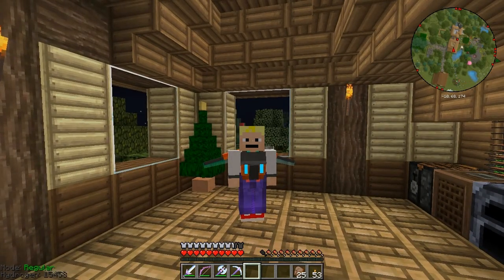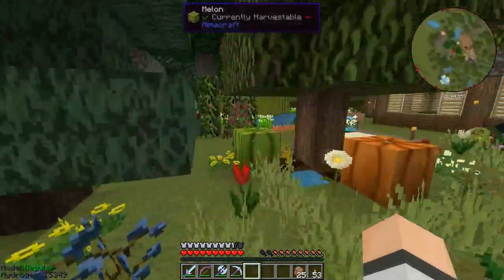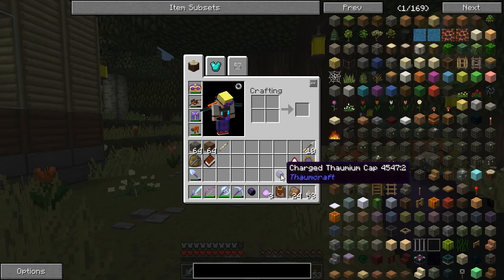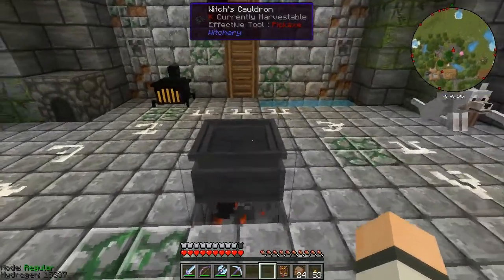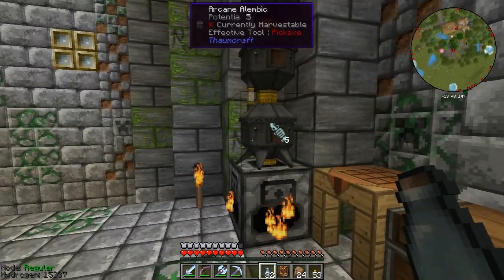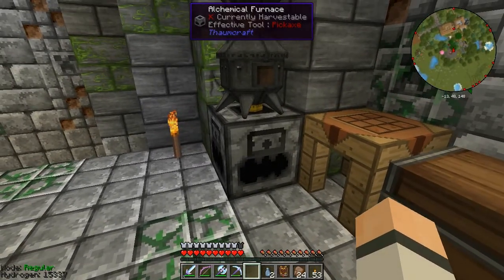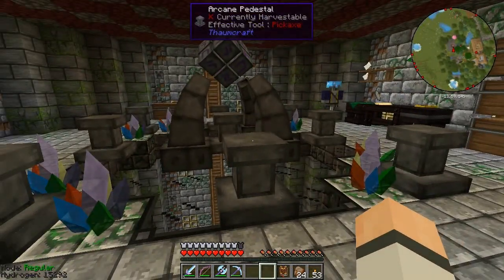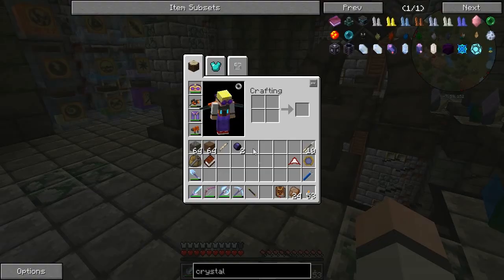QUADRUPLE INGOTS | ALL I WANNA DO IS SURVIVE! | EPISODE 44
This episode starts with showing off some changes and a failed attempt at making Christmas a thing in this world; then we go onto Thaumcraft stuff and finish making a new wand! We then thereby do some more with Mekanism, with a bit of confusion thrown in the mix.
"All I Wanna Do Is Survive" is about trying to survive and thrive in a modded Minecraft singleplayer. I have a developed endgame of sorts with my mod choices, and that is to complete the major mods I have installed. Join me as I die in my intents to outlast the world and expend a small amount of FPS each time I add/eliminate a mod. Just don't kill me whenever I die. Time to move onward...again.
Texture Pack: Equinimity for 1.7.10
Mod patches: Faithful modded edition
Enjoy! (However, any possible future patches I may or may not create will probably not be for download. Sorry people :/ )
Mods in this series:
-Backpack
-Bibliocraft
-Carpenter's Blocks
-Chisel
-COFH Core
-Damage Indicators
-Enchanting Plus
-Enhanced Portals
-Extra Utilities
-Falling Meteors
-Flesh2Leather
-Food Plus
-Forge Microblocks
-Galacticraft
-Inventory Tweaks
-Map Writer
-Mekanism
-Minefactory Reloaded
-Morph
-MrCrayfish's Furniture Mod
-NEI Plugins
-NEI
-Open Blocks
-Optifine
-Project Red
-Secret Rooms Mod
-Statues
-Thaumcraft
-Thermal Dynamics
-Thermal Expansion
-Tinker's Construct
-Treecapitator or "TIMBEEERRRRRR!"
-The Twilight Forest
-Veinminer
-WAILA
-Witchery